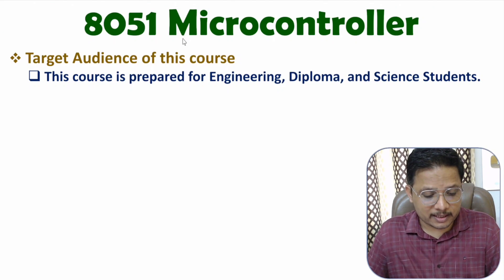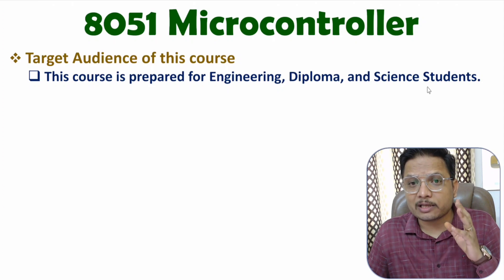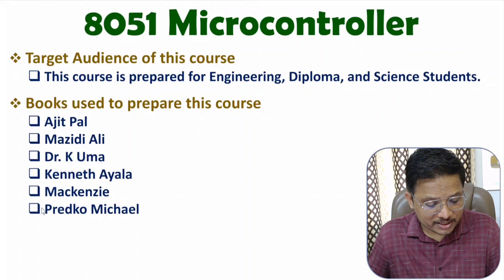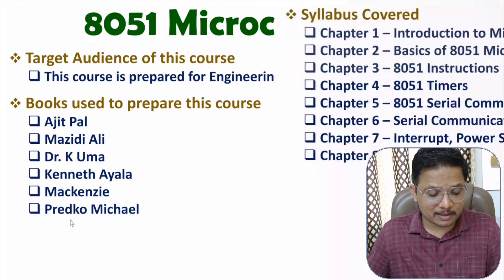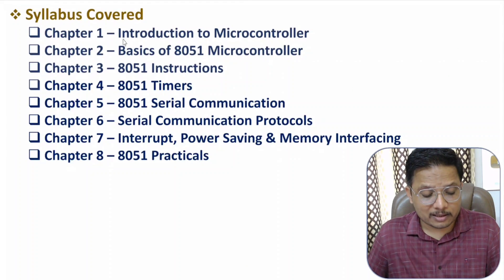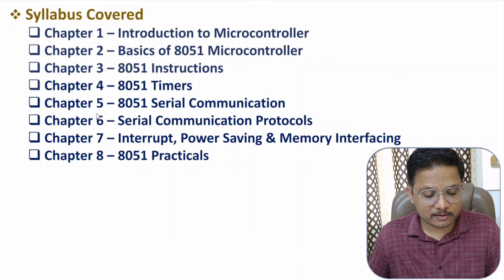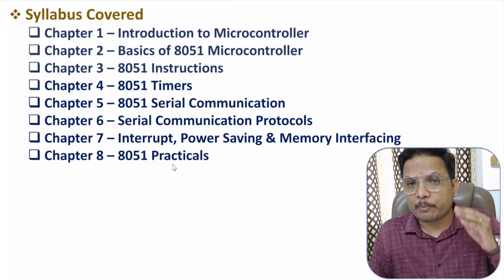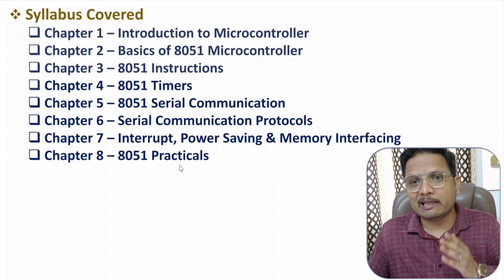8051 Microcontroller by Engineering Funda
The following Topics of 8051 Microcontroller are covered in this Video
0:00 – 8051 Microcontroller
0:14 – Target Audience of 8051 Microcontroller
0:32 – Books used for 8051 Microcontroller
1:10 – Syllabus of 8051 Microcontroller
2:02 – Help Engineering Funda Channel
2:26 – 8051 Microcontroller in Engineering Funda Application